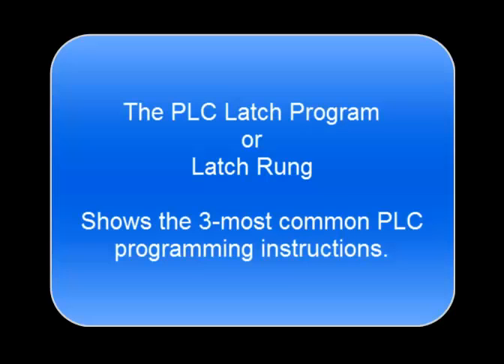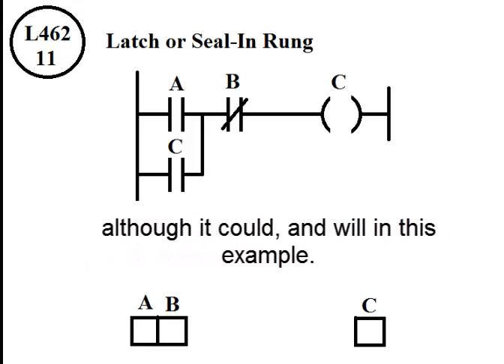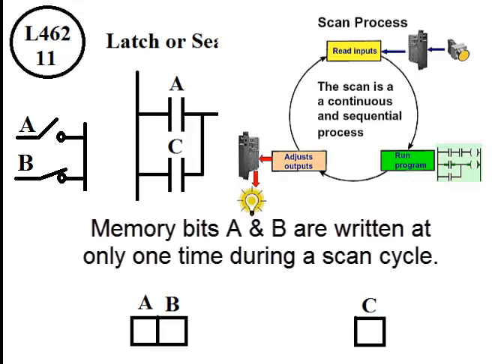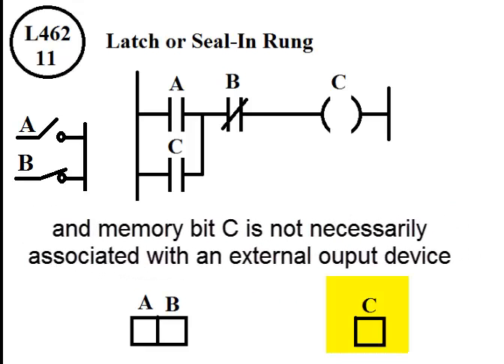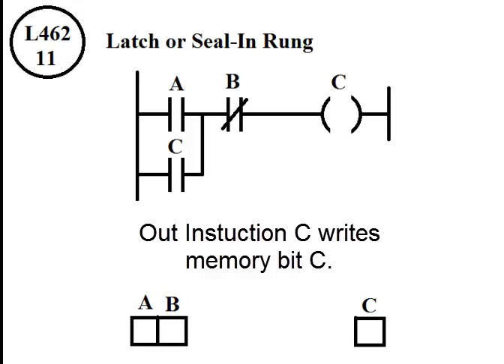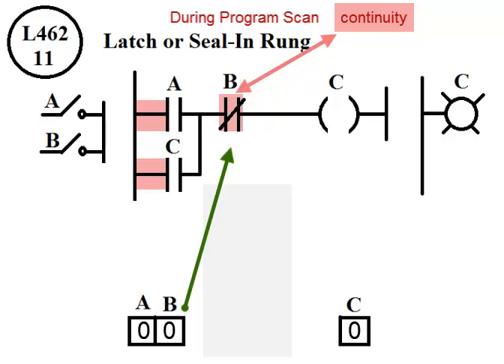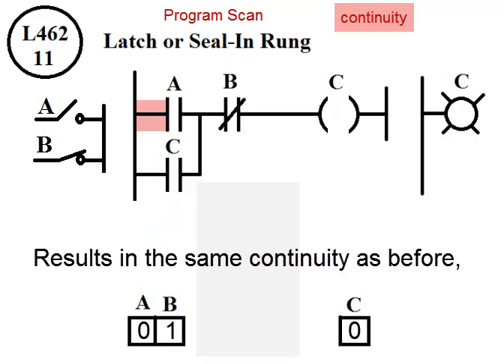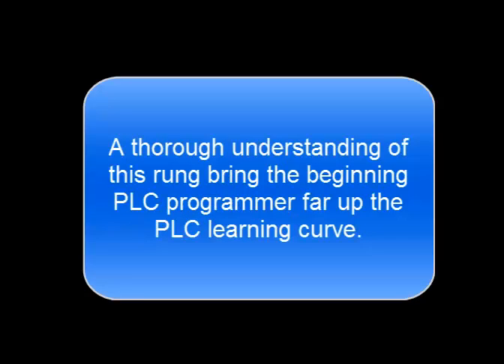L46211 - PLC Latch Rung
Contains detailed beginner explanations